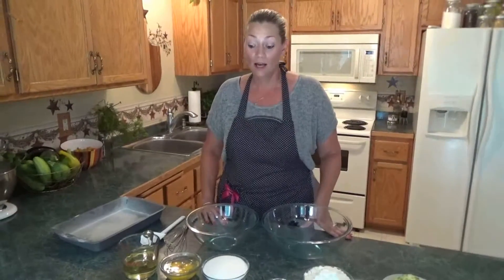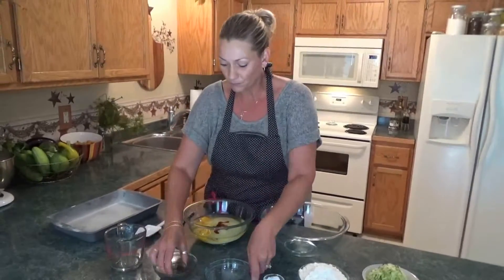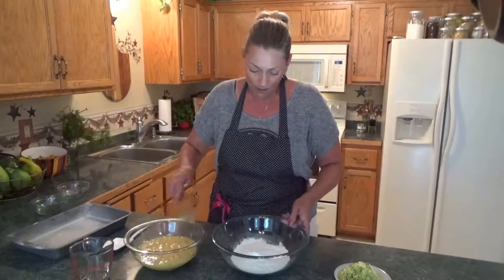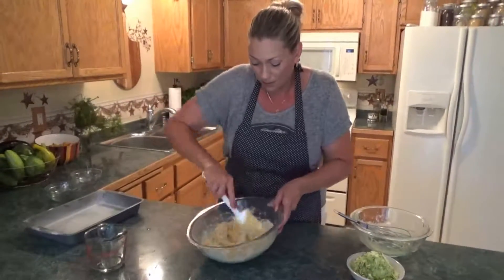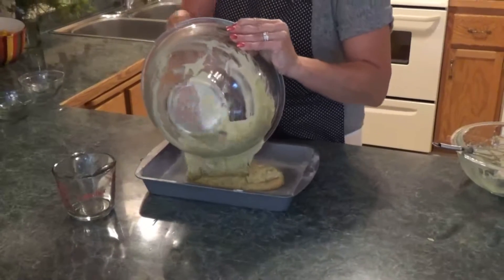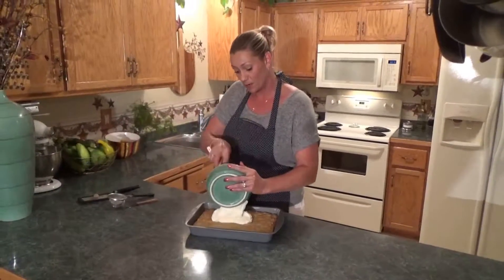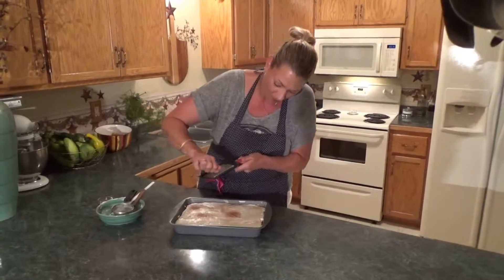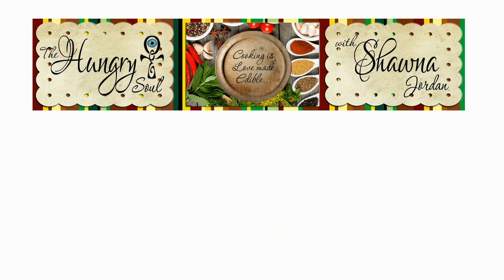Zucchini Bars | The Hungry soul | Episode 23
Thank you for joining Shawna for this episode of The Hungry Soul featuring zucchini bars. To get this recipe and others go to shawnajordan.com